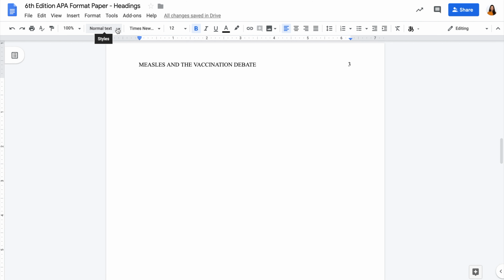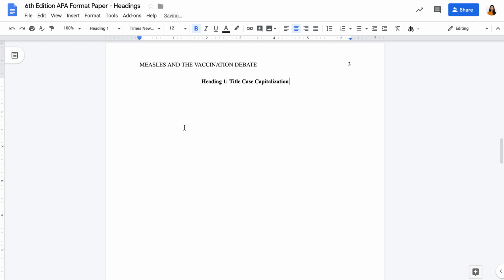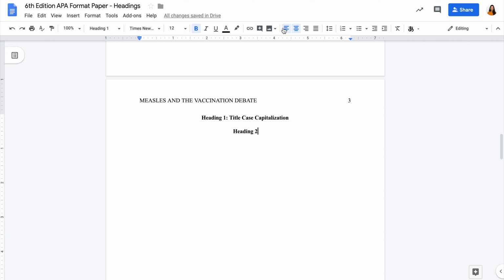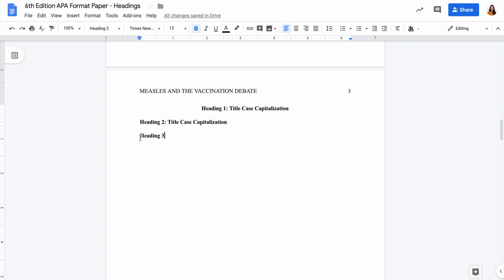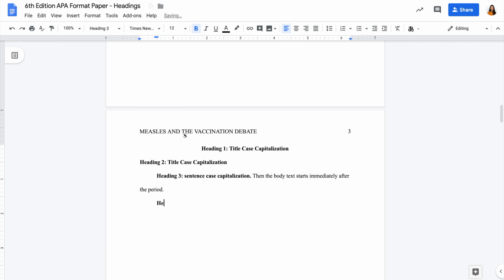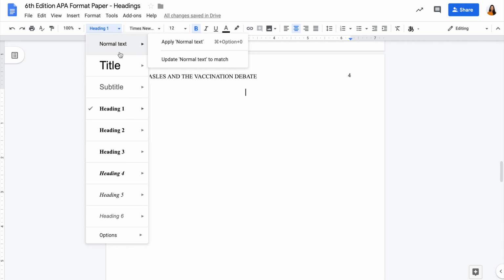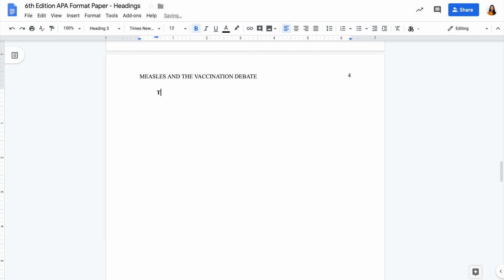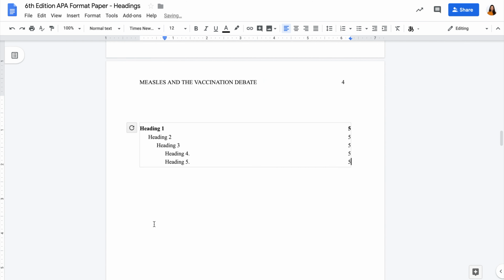Formatting APA Headings and Subheadings (6th Edition) | Scribbr 🎓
This video will explain how to set up APA style headings and subheadings, when to use which heading level, as well as differences between title and sentence case capitalization.

Download Scribbr’s free APA format template for Google Docs & Word